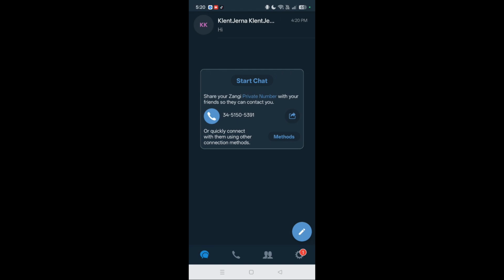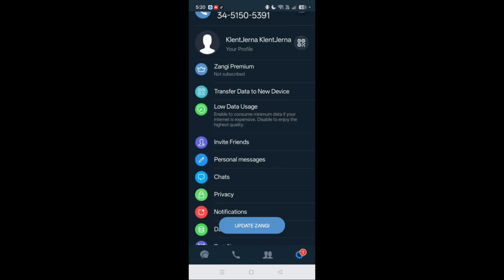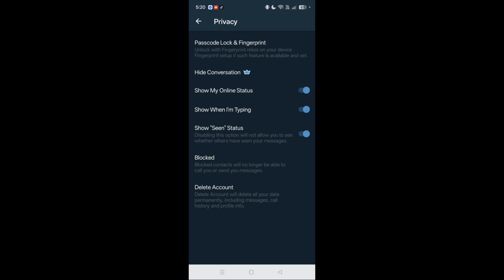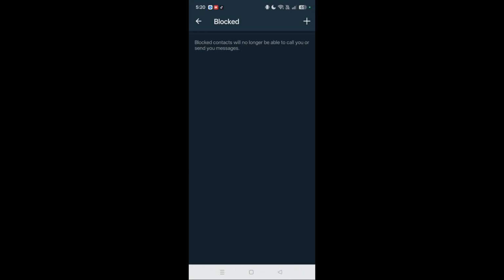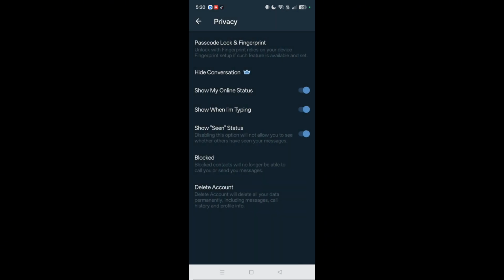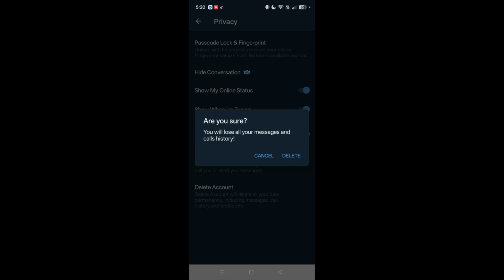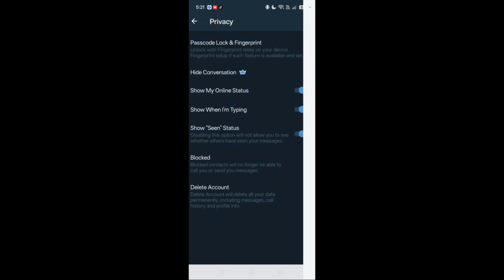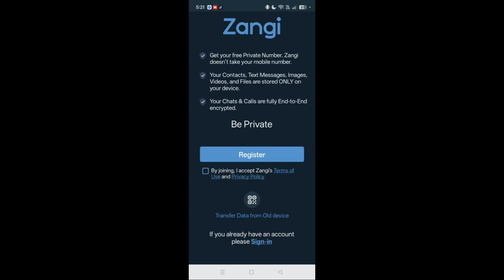How to Delete Your Zangi Account Permanently and Remove Your Data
Zangi allows you to permanently delete your account and erase your communication history directly from the app. Open the app, go to Settings → Privacy → Delete Account, then confirm the deletion request. Once completed, your messages, call history, profile information, groups, and account data will be permanently removed and cannot be restored. 🗑️📱🔒

According to Zangi’s support documentation, account deletion is irreversible, and deleted accounts cannot be recovered later. Since Zangi uses a serverless privacy system, most communication data is stored only on your device for extra security.